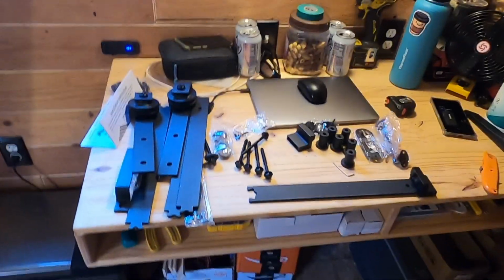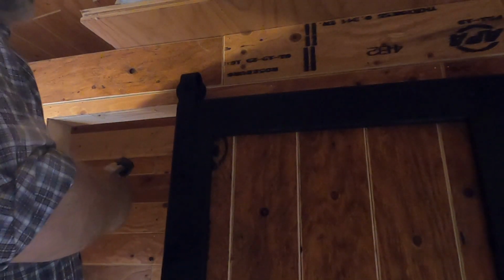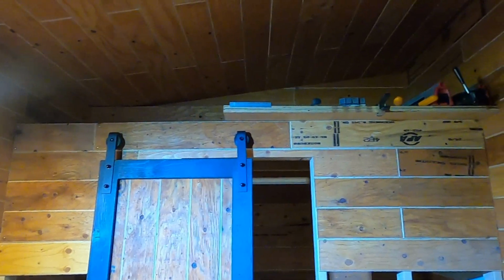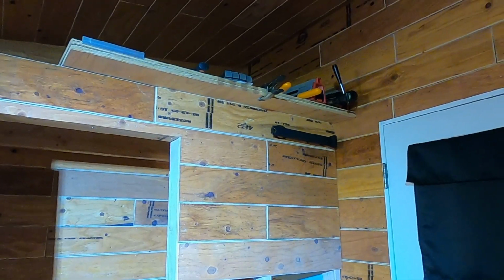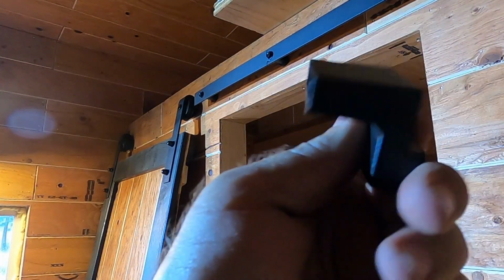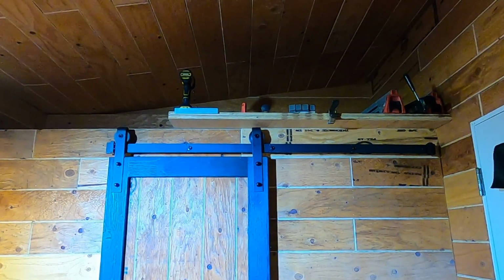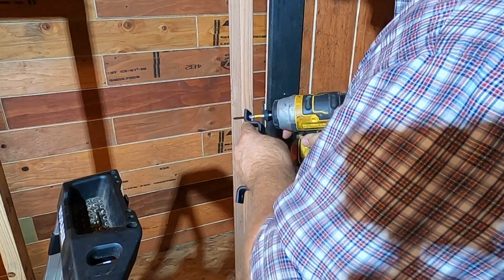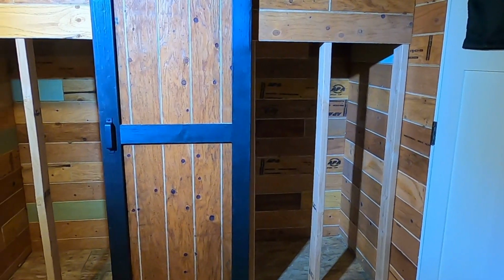Installing the Signstek 5ft Sliding Barn Door Kit - DIY Off Grid Cabin Build Episode 65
In this video, I hang a sliding barn door using the Signstek 5ft Sliding Barn Door Hardware Kit.

If you are planning to shop on Amazon, consider my Storefront:

This video and/or description contains affiliate links, which means that if you click on one of the product links, we may receive a small commission at no extra cost to you.